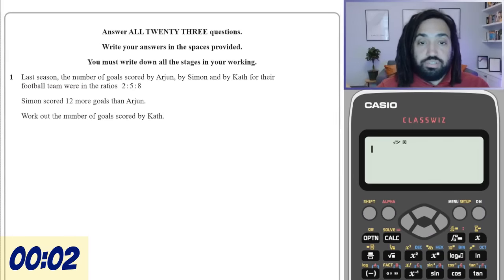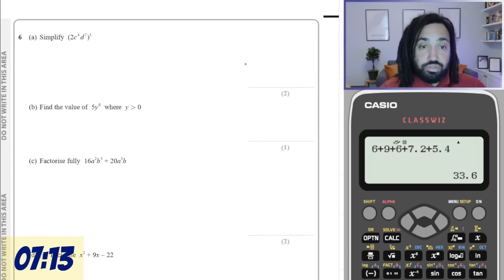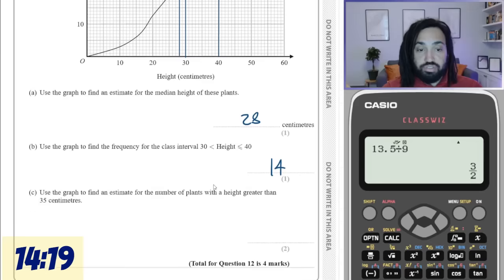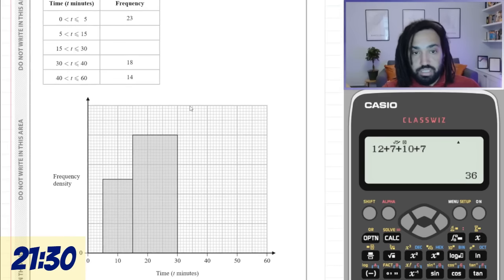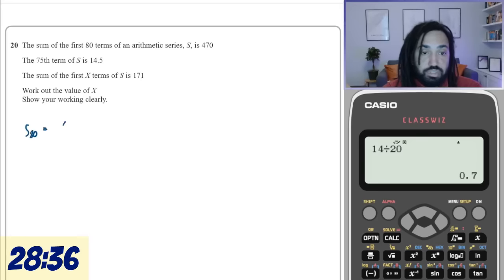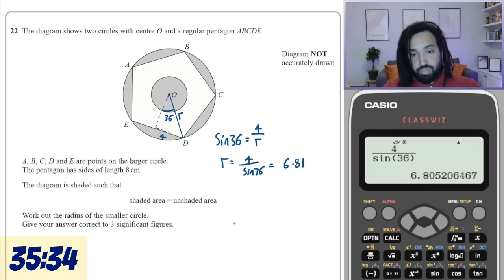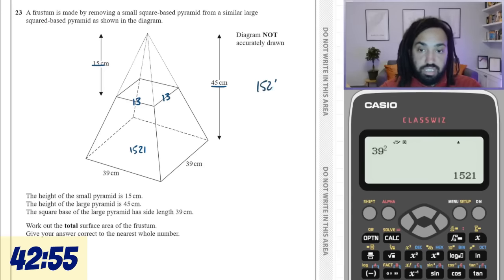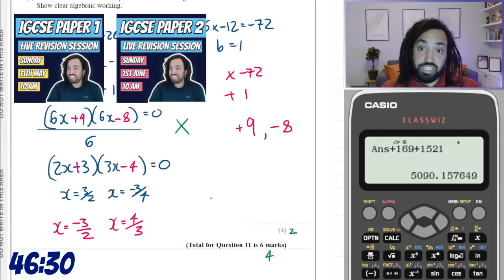2023 (June) 1H Edexcel IGCSE Maths Speedrun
JOIN ME go through 2 PREDICTED PAPER 1s live by signing up to my revision session:

Chapters
00:00 Introduction
01:00 Start of paper
47:29 End of paper
47:48 Result
48:30 Corrections